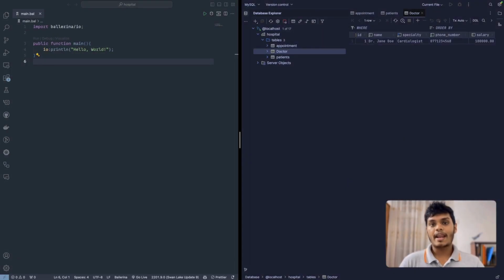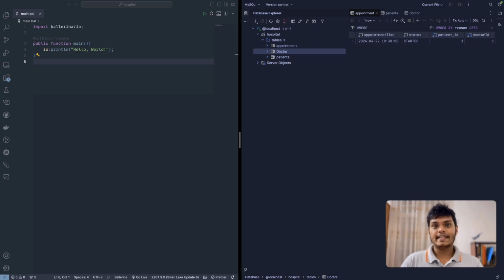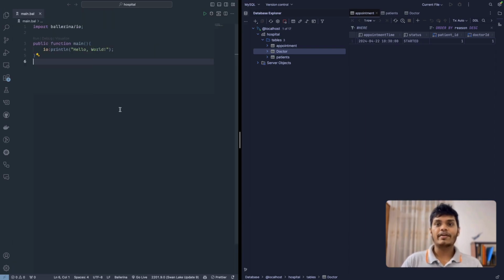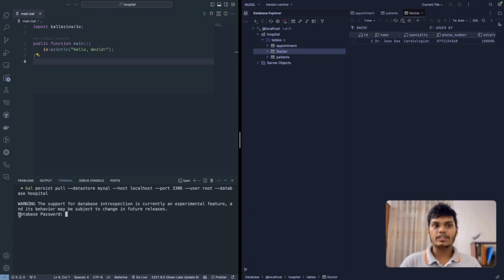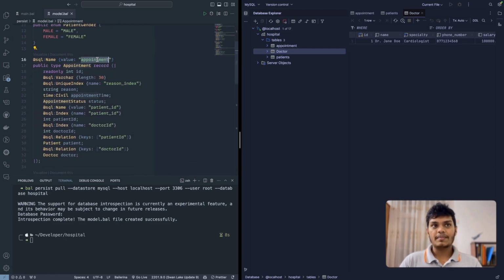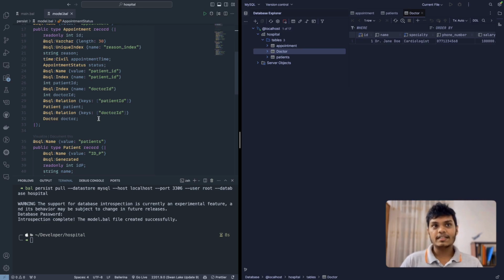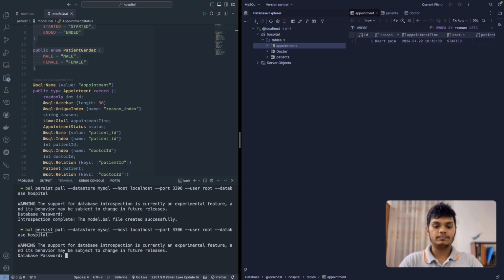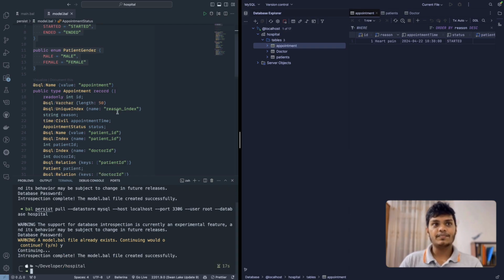Introduction to DB Introspection with Bal Persist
Watch and learn as we guide you step-by-step through introspecting an existing database and generating a data model using the Bal Persist feature. This video will show you how to generate your application's data model from your existing database with the newly introduced bal persist pull command.